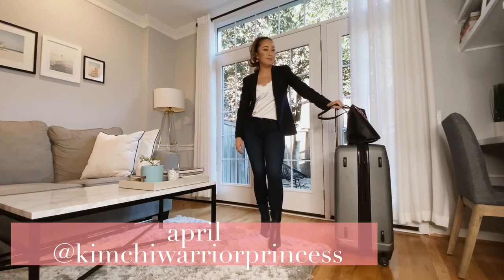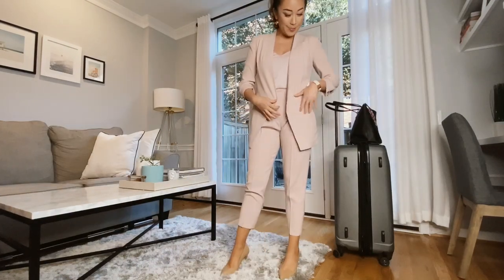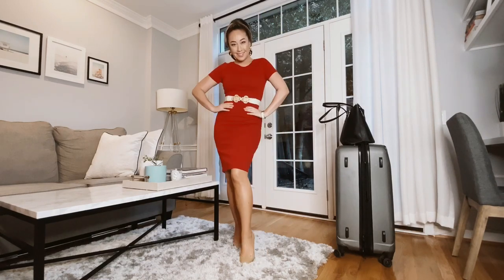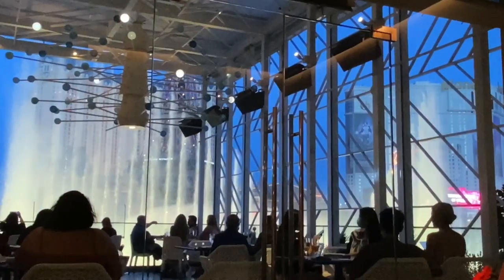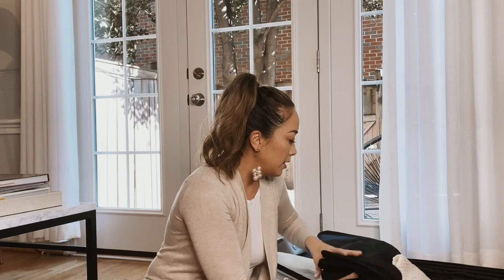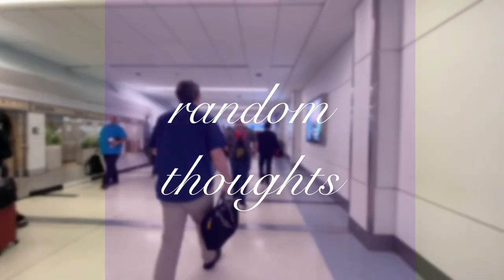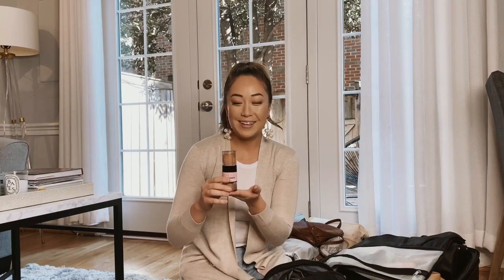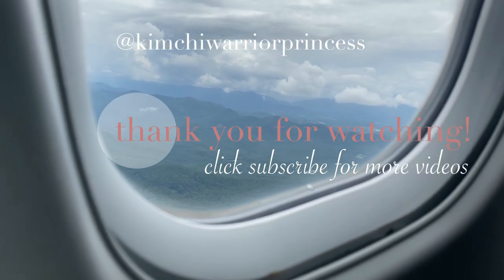How to Pack for a Business Trip Woman | Business Trip Essentials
Whether you’re heading out on a last-minute, overnight business trip, or a 5-day long conference abroad, packing for a business trip is different than packing for a fun vacation. Traditional business clothes are finicky and can be difficult to pack. You should pack at least few different business outfits so you have few options to choose from when going for the meeting or conference. Also your work trip packing list will likely include items like a laptop, chargers, external battery packs, and other productivity-centric business travel gear. So apart from clothes you must take care of other business trip essentials as well. In this video, I will be sharing with you, how I pack for a business trip. I will show all the dresses and clothes I carry when packing for a business trip which includes the professional business clothes and other essential clothes for a trip. Also, I will share all the additional items I carry while travelling which makes the trip more organized and comfortable.

Thank you for spending your valuable time with me!
kimchiwarriorprincess